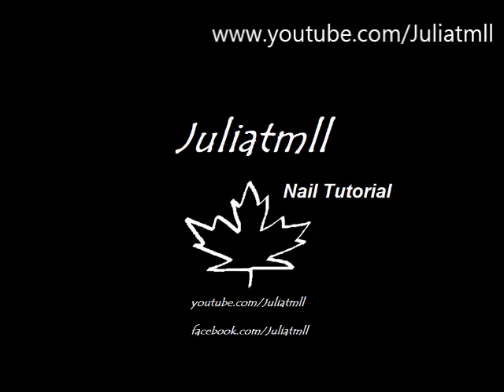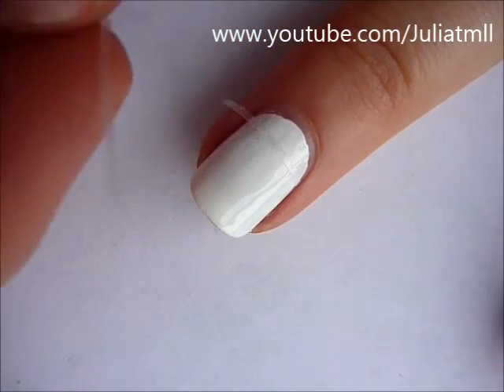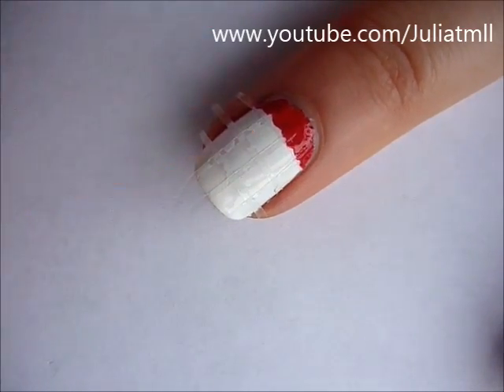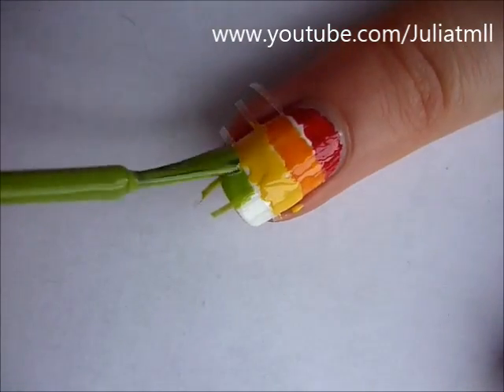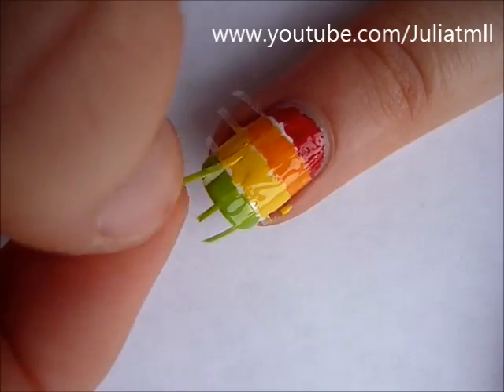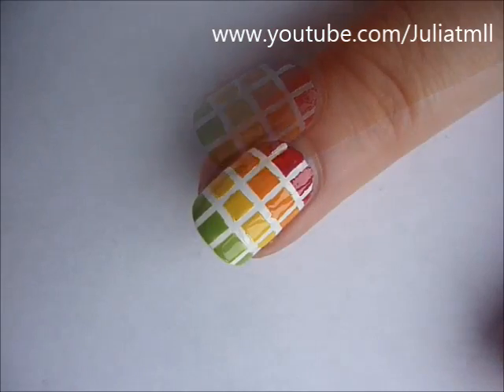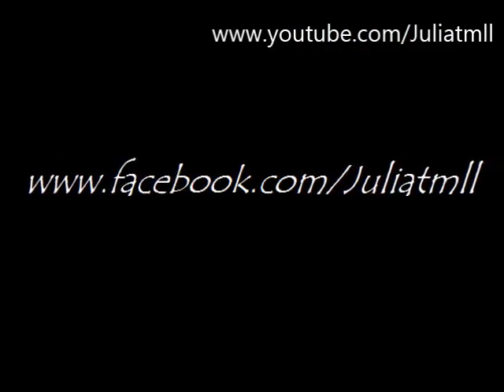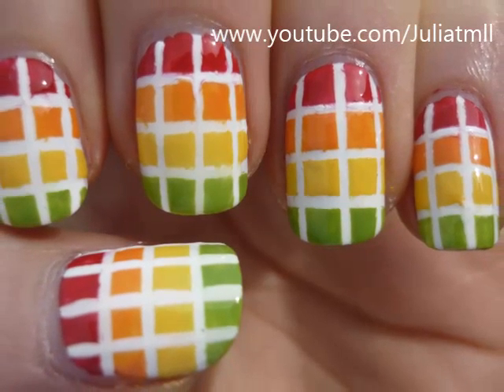Tropical Square Gradient Nail Art Tutorial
Also checkout my my facebook page where you get an inside look at my designs before I make the videos: